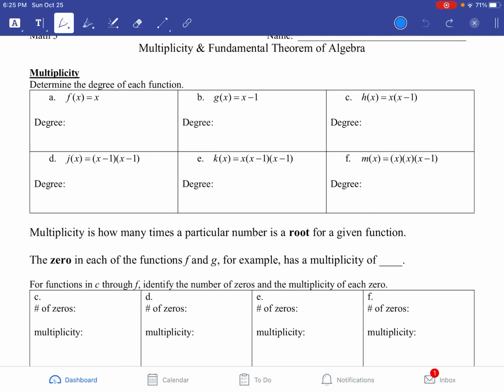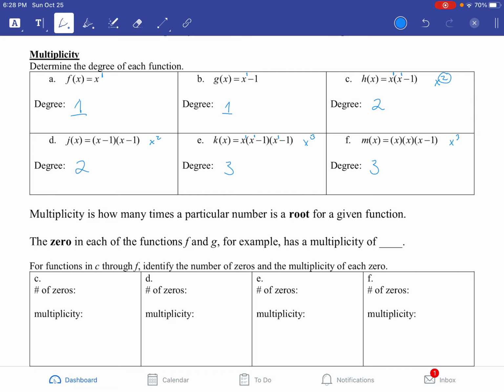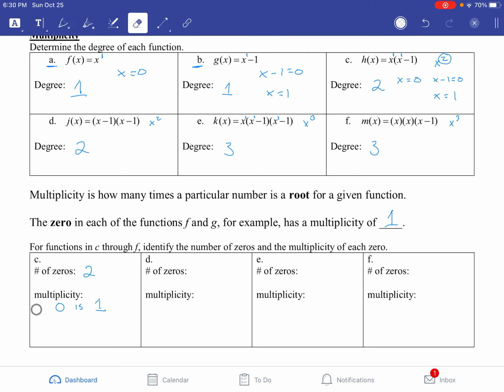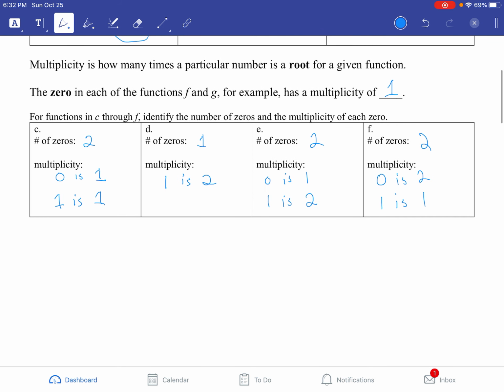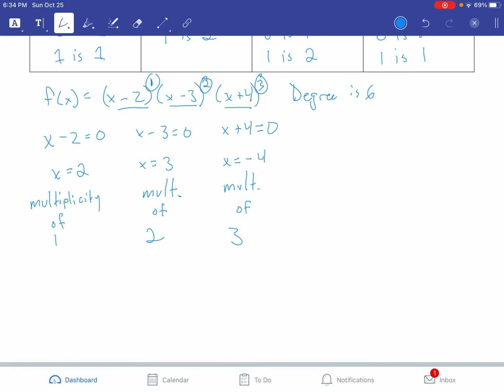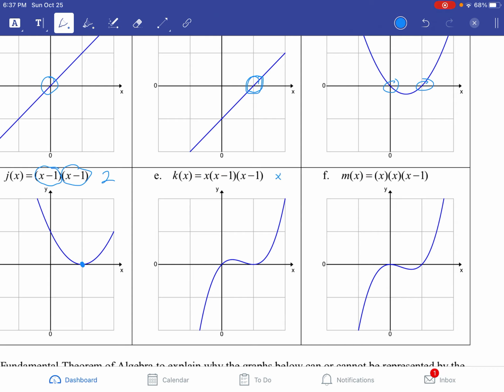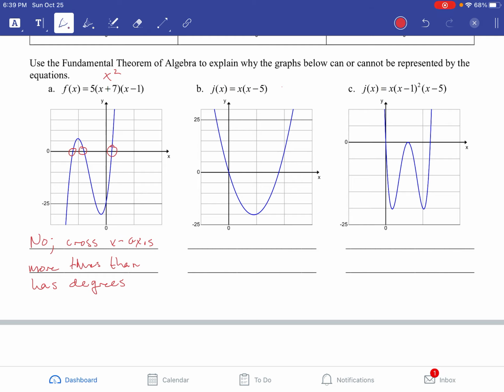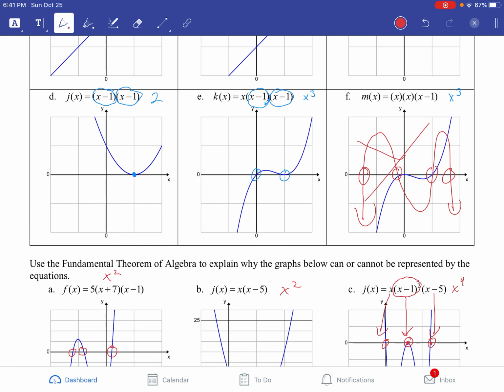Multiplicity & F T of A